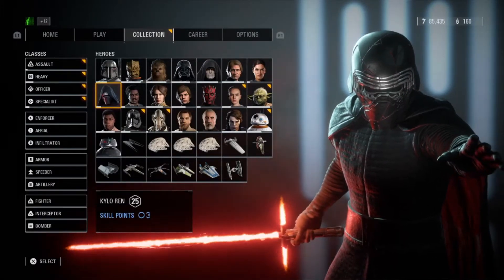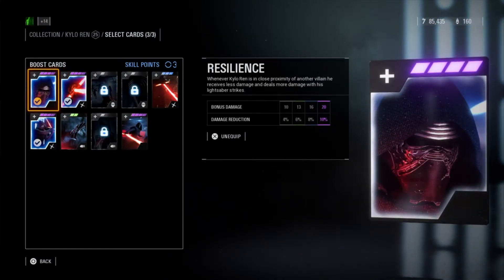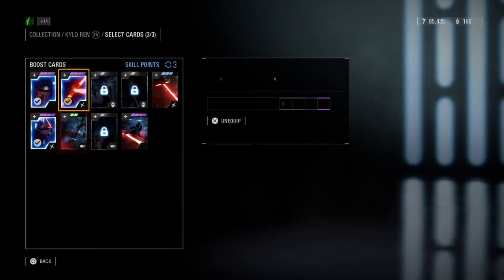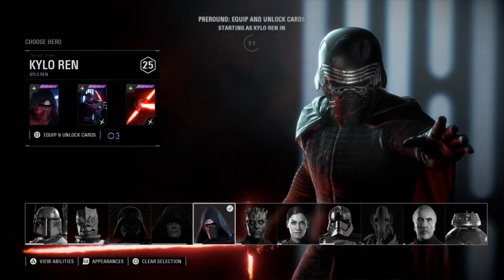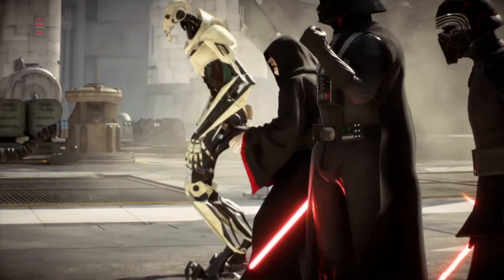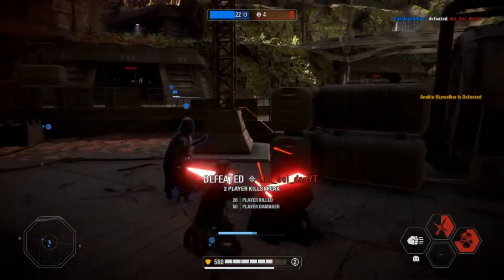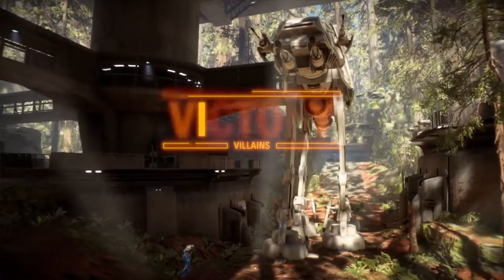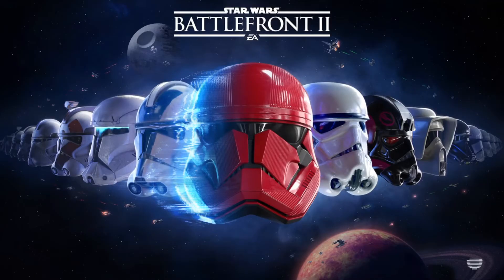How To Use Kylo Ren Correctly in Star Wars Battlefront 2